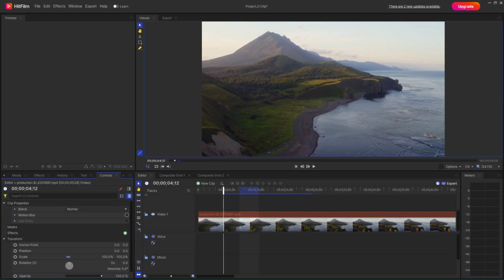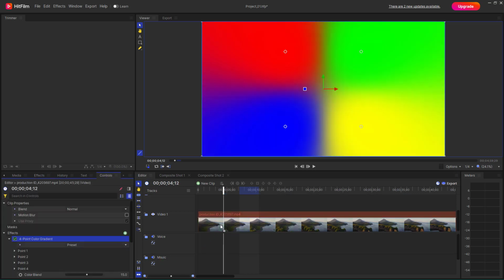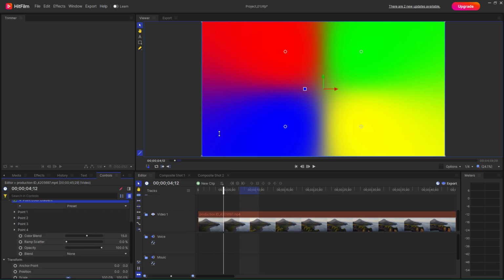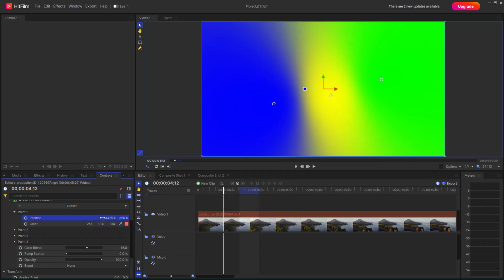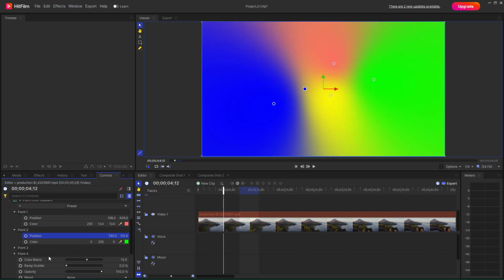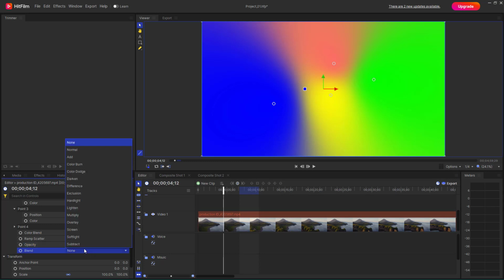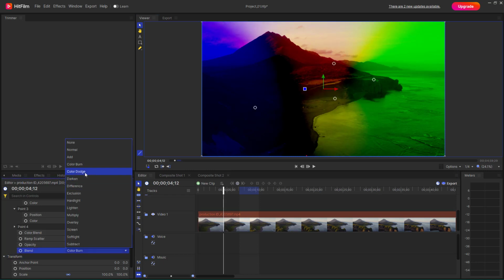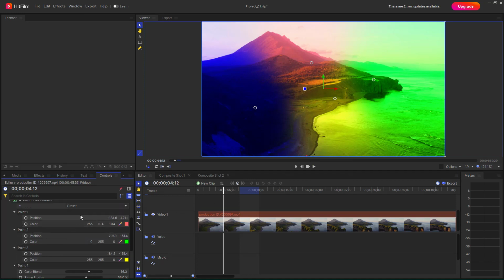HitFilm - Lesson 138 - 4 Point Color Gradient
In this tutorial, we will be discussing about 4 Point Color Gradient in HitFilm